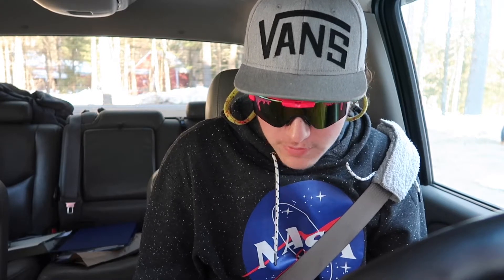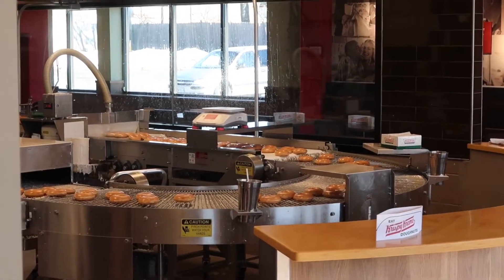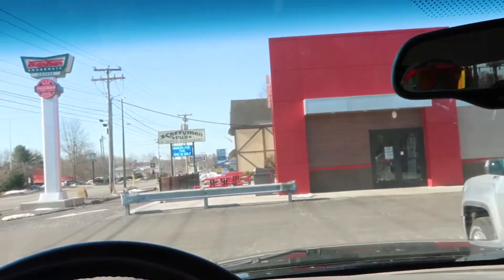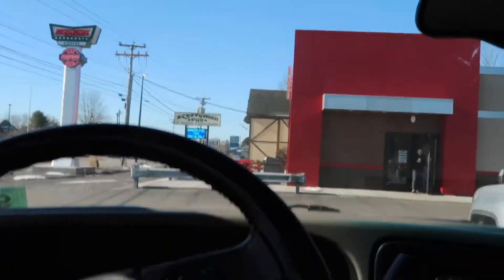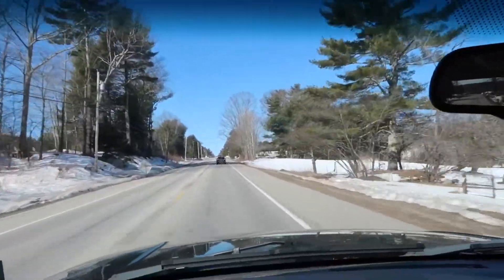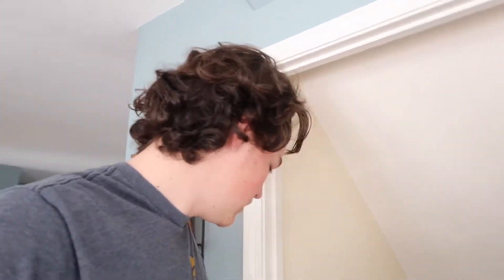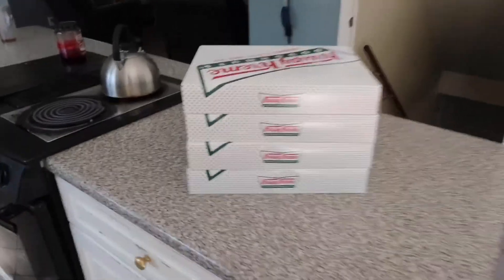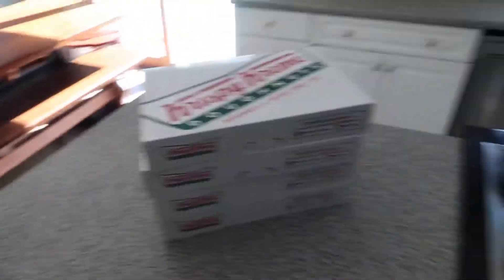The journey to Krispy Kreme